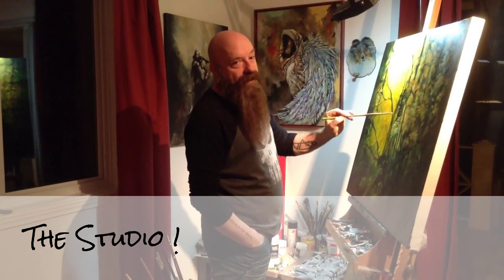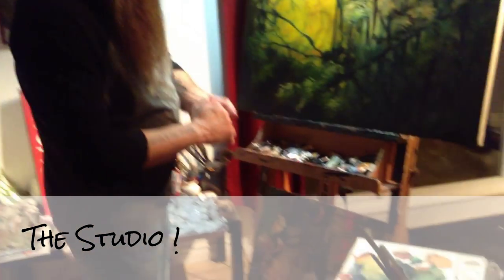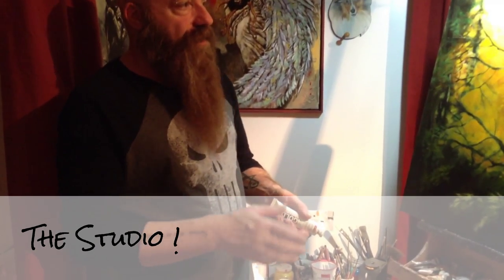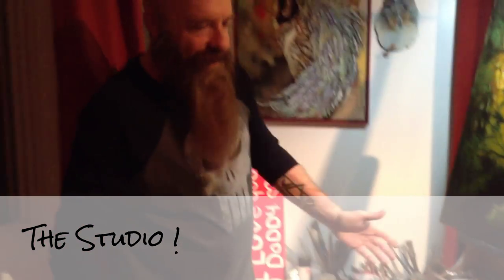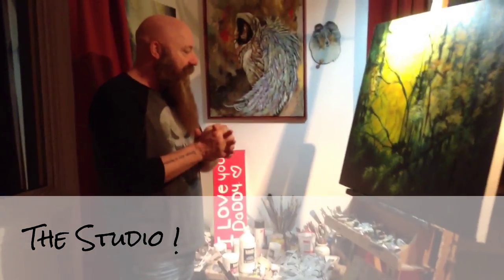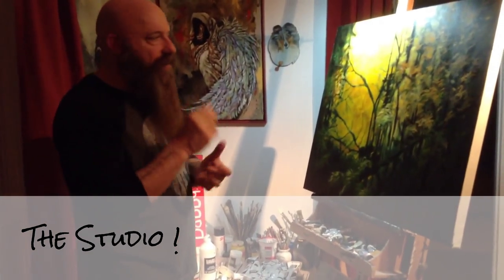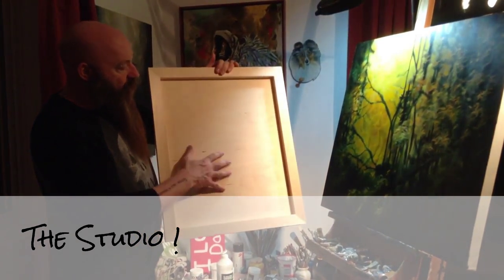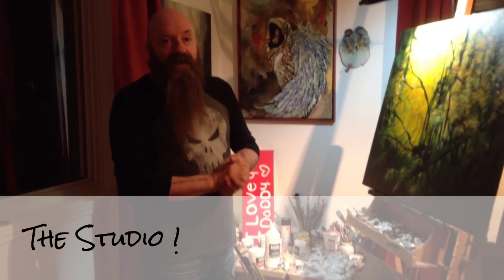The Studio !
Steve is making a tour of his creation space !